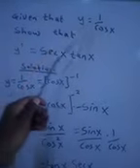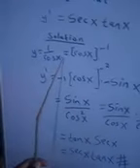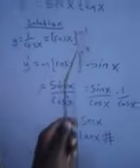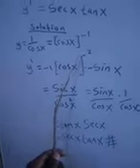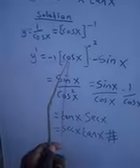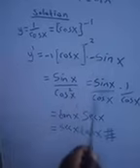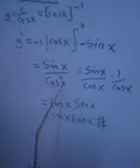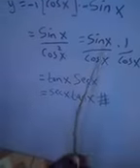Calculus Basics. Differentiation of trigonometric function. Y=sec(x)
Trigonometric function y=sec(x) as been shown how it can differentiated with respect to x using a method that is easy to understand.
power rule as been applied in a step by step method